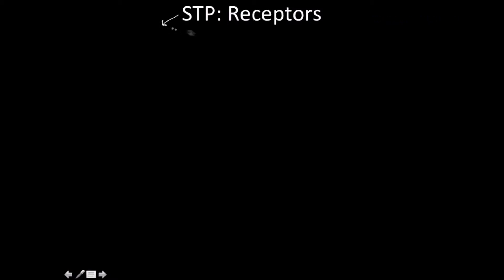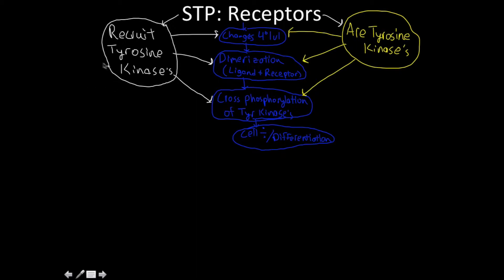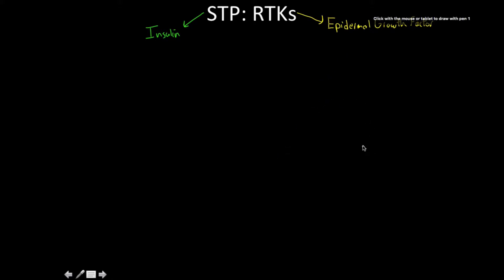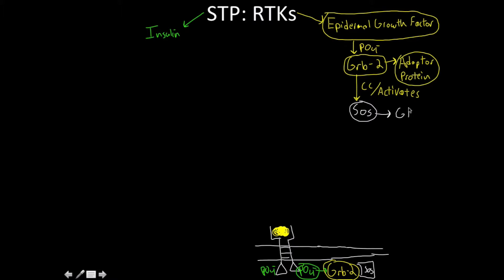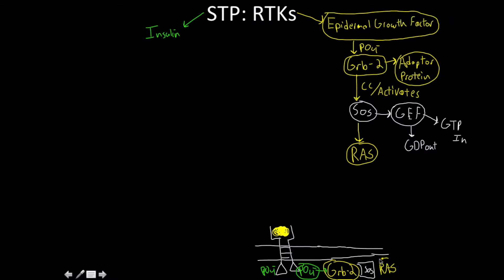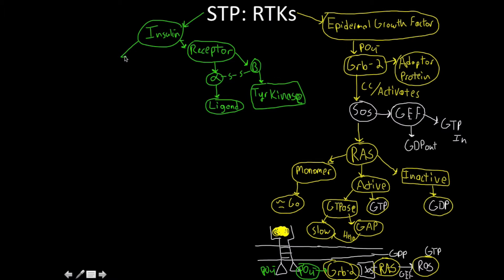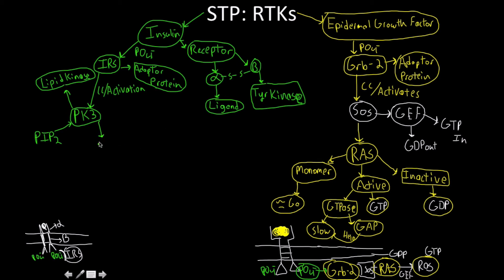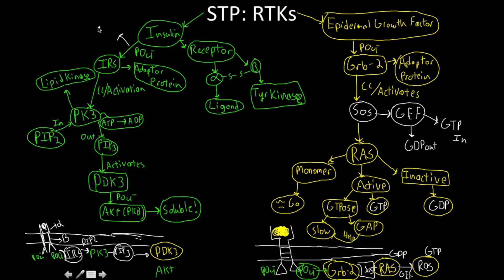Receptors with tyrosine kinase domains !